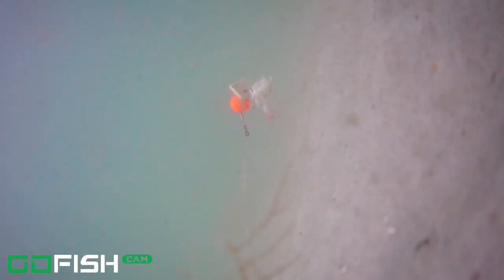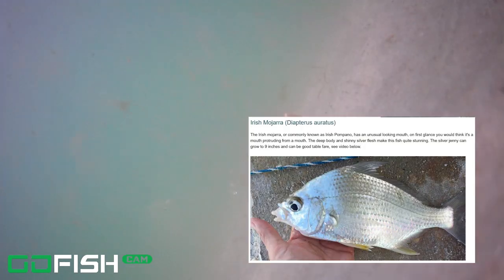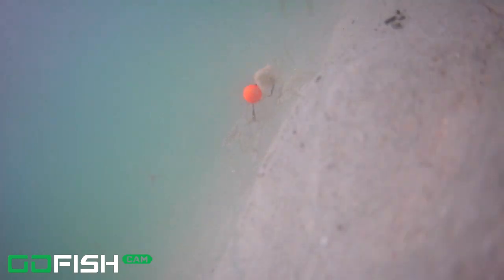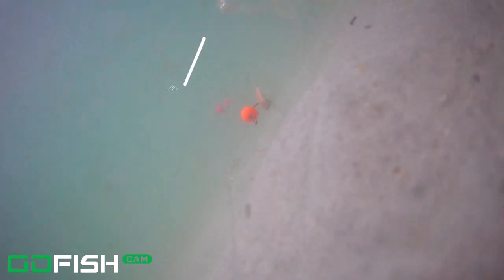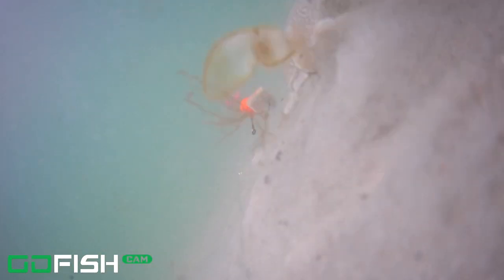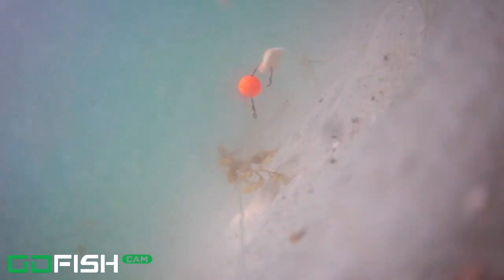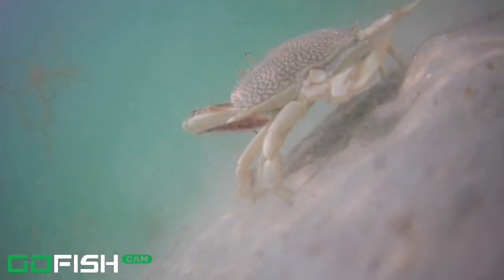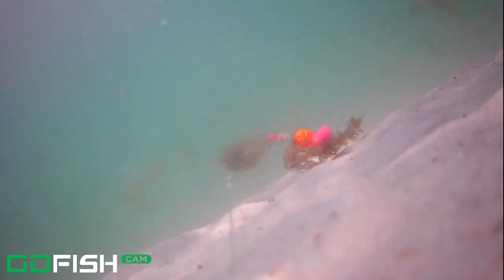I Tossed a Fishing Camera in the Ocean at New Smyrna Beach and Was Shocked!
I'm in the process of taking this @GoFishCam to as many beaches as I can in Northeast Florida. This day we had it out while fishing at New Smyrna Beach. The seaweed was awful so we were not catching any fish...but you won't believe what I saw under the water!

Cart and Upgrades:
2nd set of Balloon Tires w/ Axel

Content Creation Equipment:
64 GB Micro USB Card